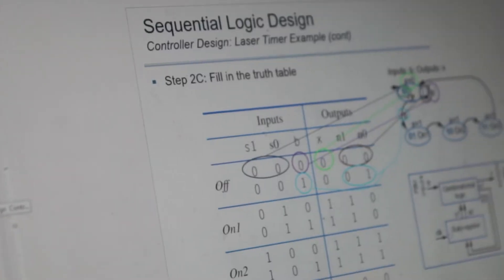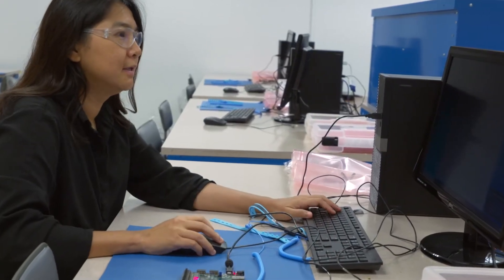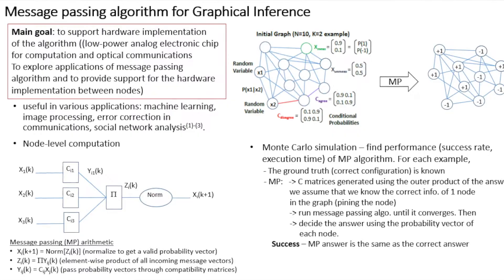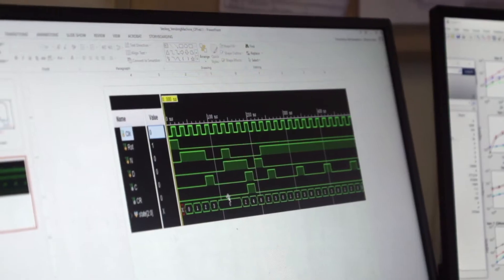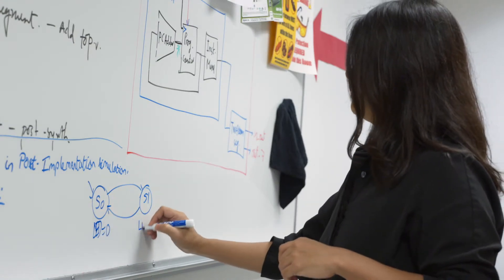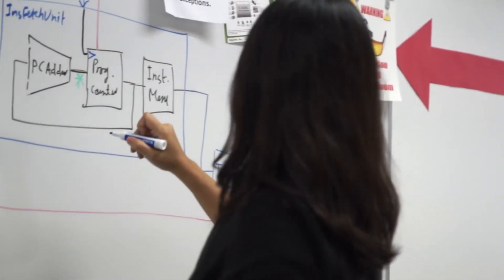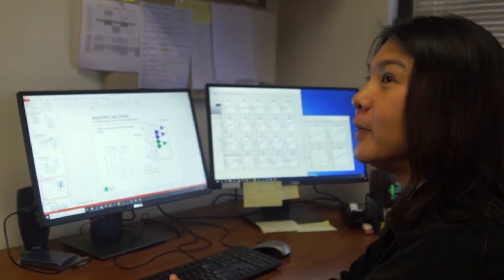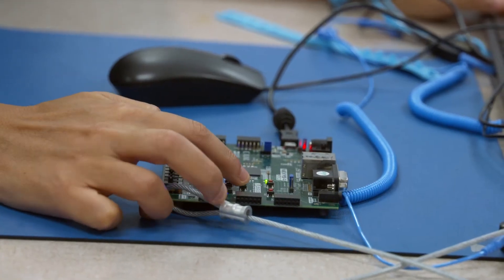Kay Thamvichai: ECE Faculty Profile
Kay Thamvichai is a professor of practice in the Electrical and Computer Engineering program at the University of Arizona. Her expertise is in digital signal processing and communications.